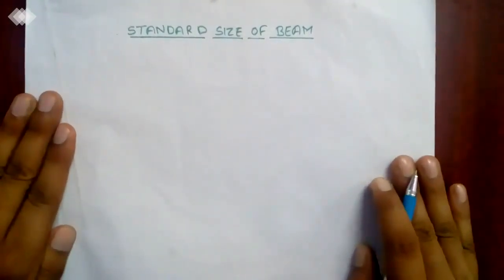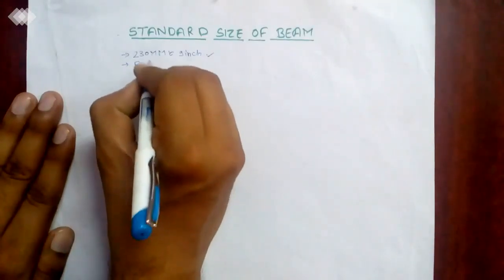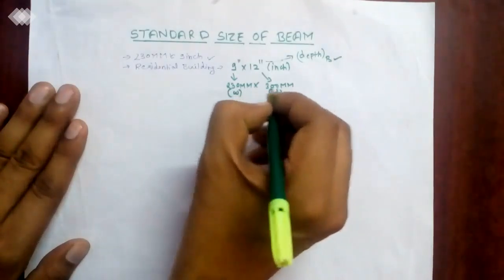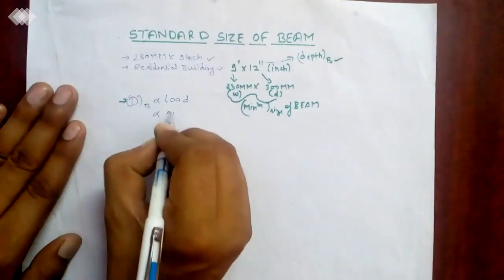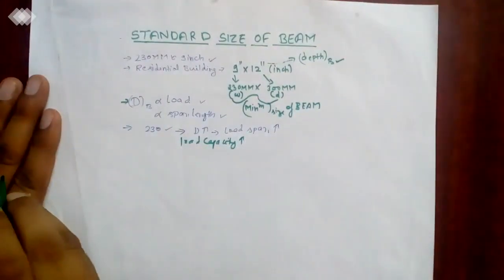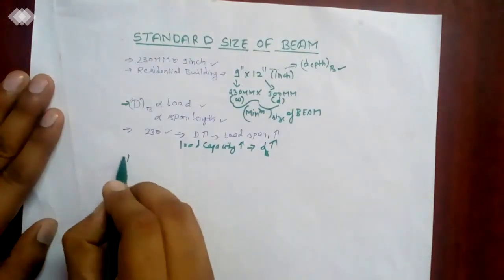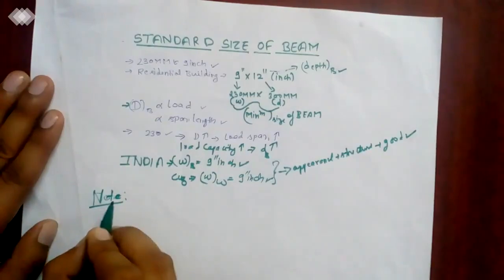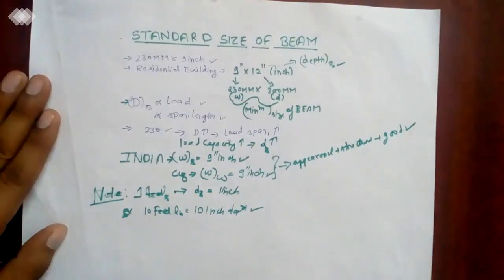Standard Size of RCC Beam | Minimum size of RCC Beam | Civil Engineering Videos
Standard Size of RCC Beam | Minimum size of RCC Beam